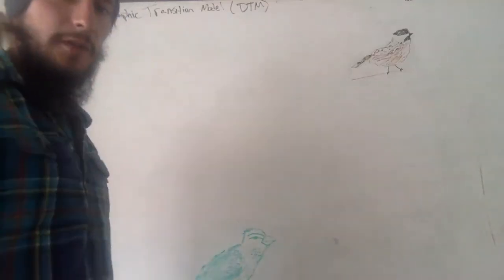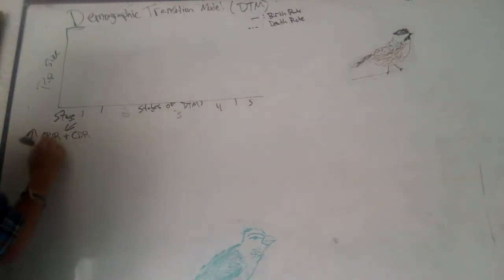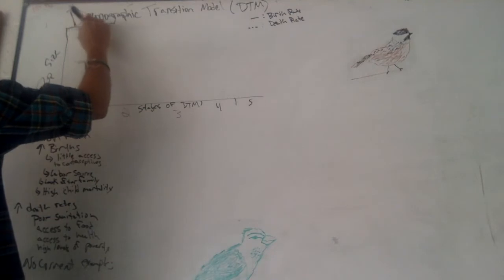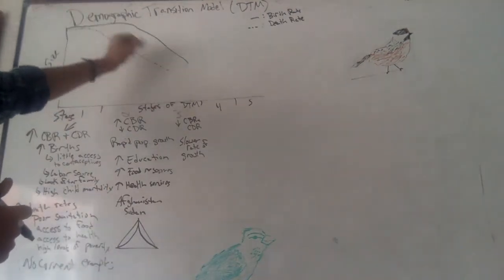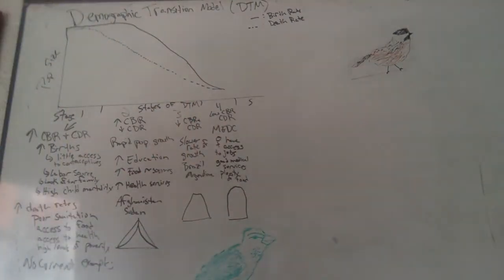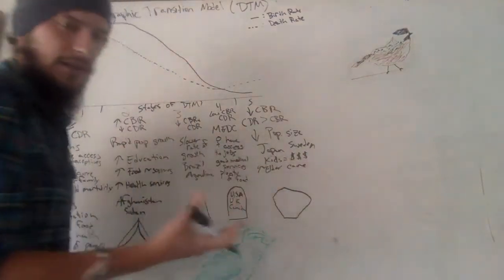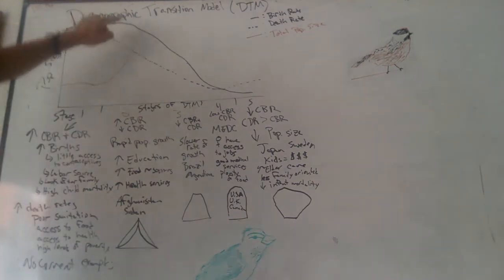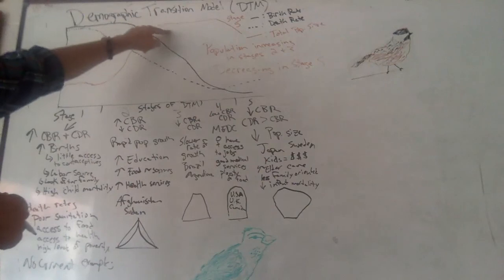8.1 Demographic Transition Model